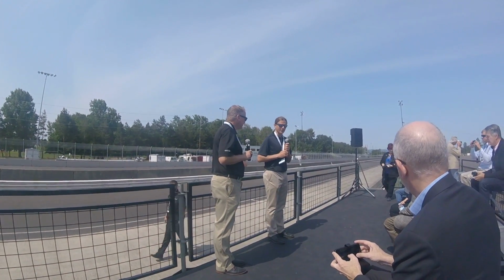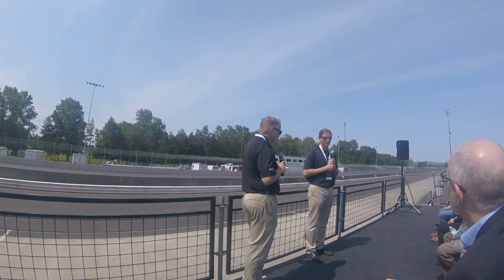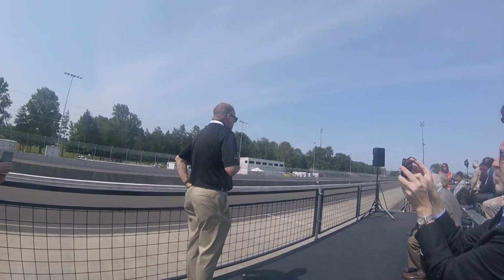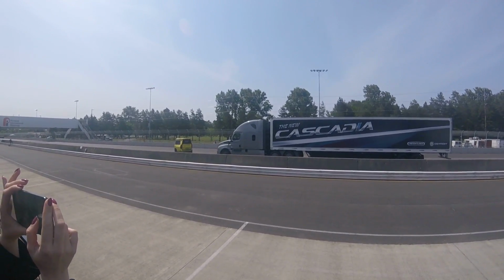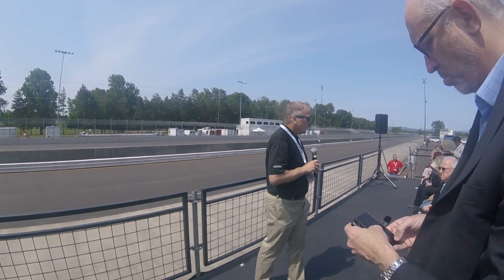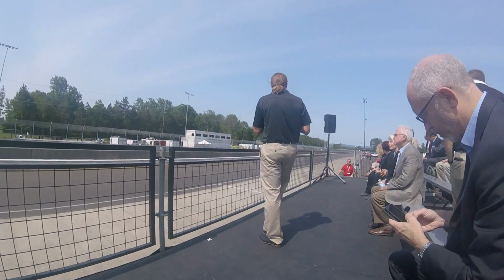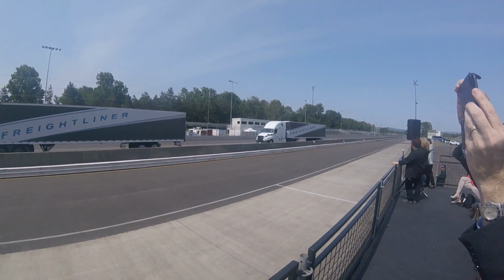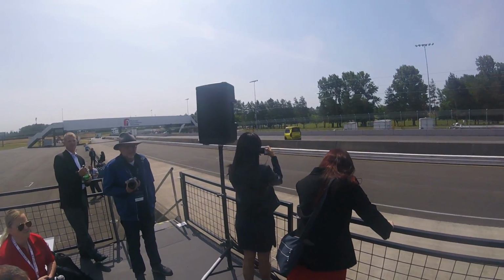Truck safety technology demos from Detroit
Detroit experts take us through a demo of Detroit Assurance 4.0 and the currently in development truck pairing/platooning technology.